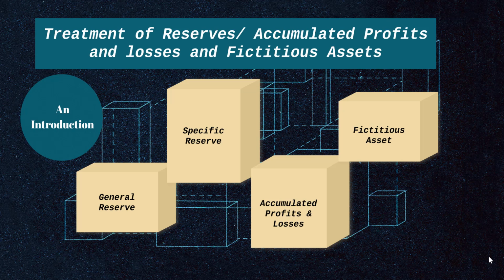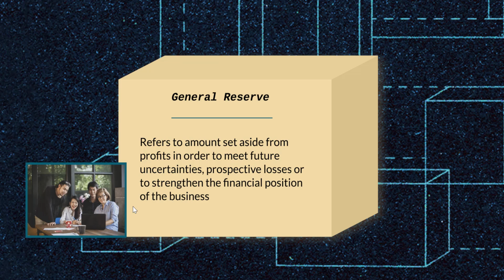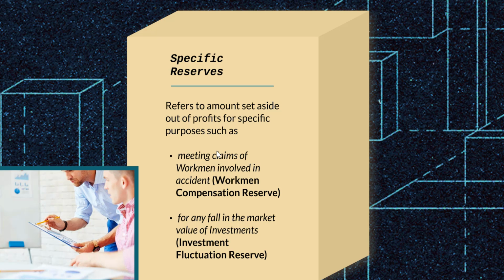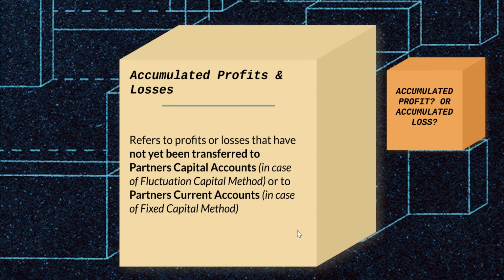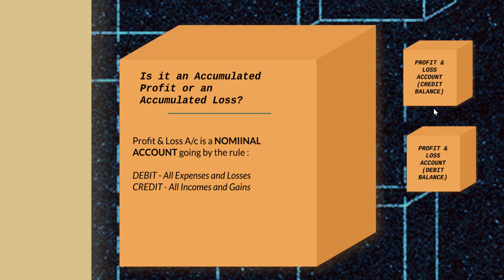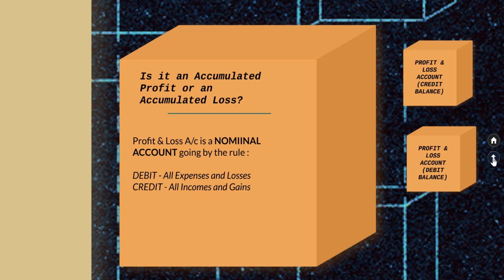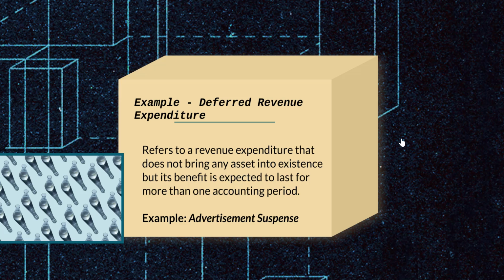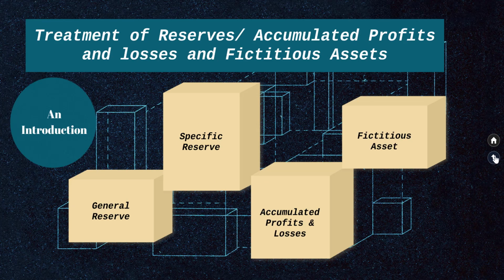CHANGE IN PROFIT SHARING RATIO - TREATMENT OF RESERVES AND ACCUMULATED PROFITS AND LOSSES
This video discusses the meaning of General Reserve; Specific Reserve; Accumulated Profits and Losses and Fictitious Assets.